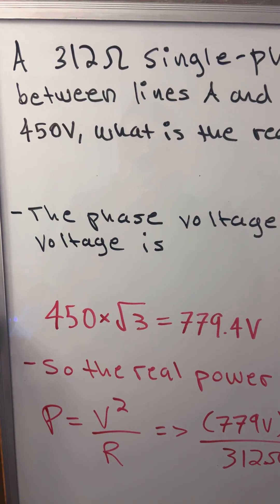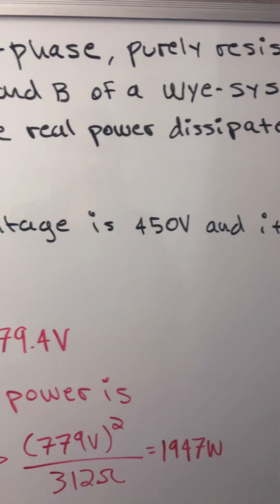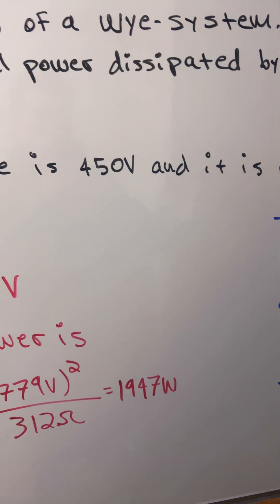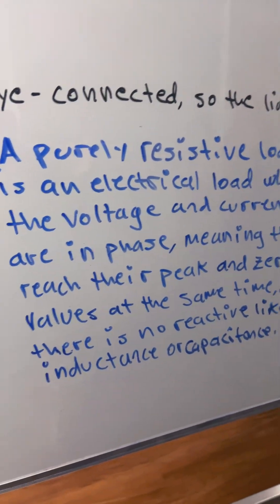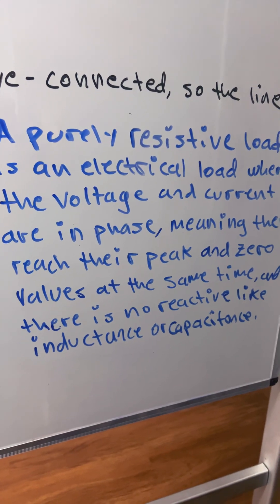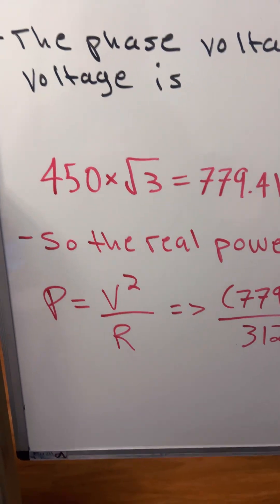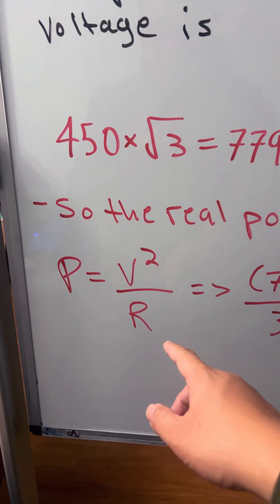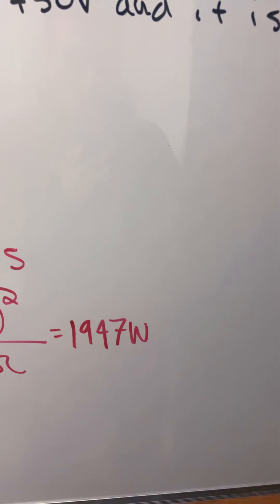Single-phase Resistive load - How much power is Dissipated.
In this quick video, we break down how real power works in a purely resistive single-phase circuit. Learn how voltage, current, and resistance determine power dissipation no phase angle, no reactive power, just true watts!